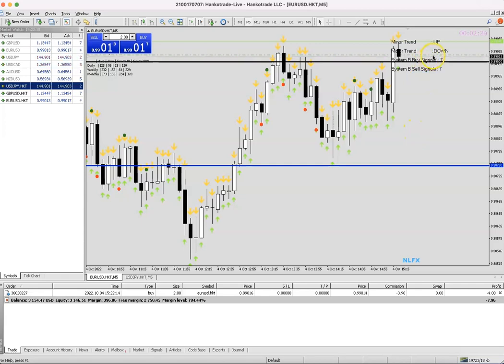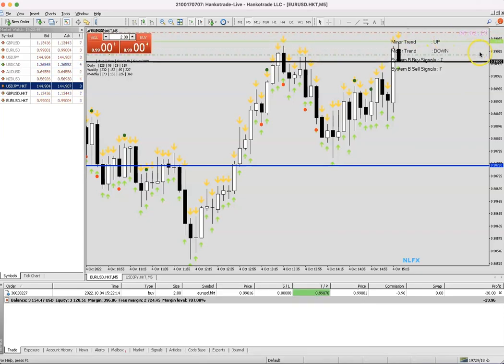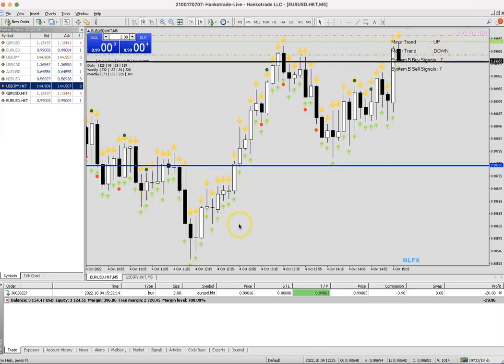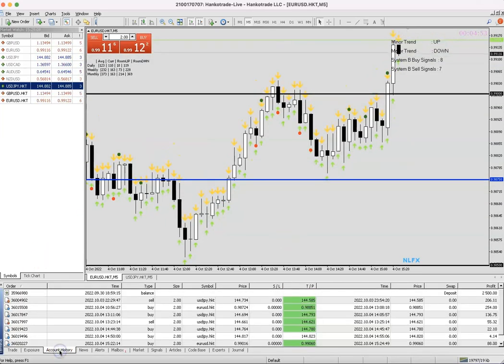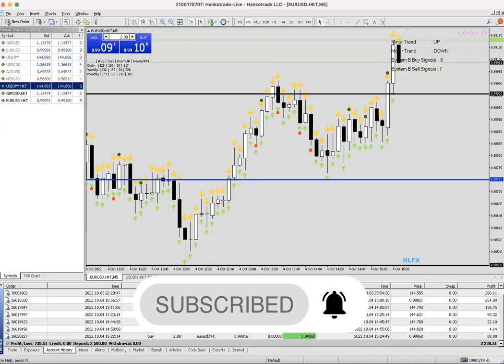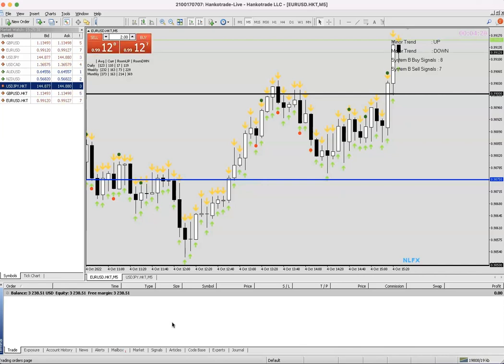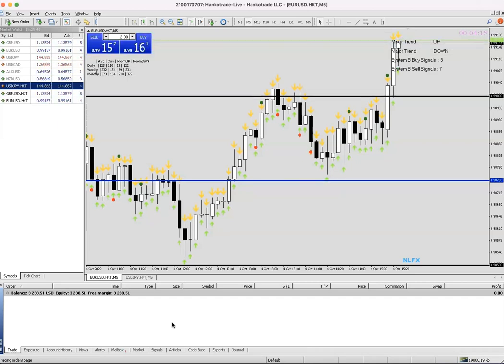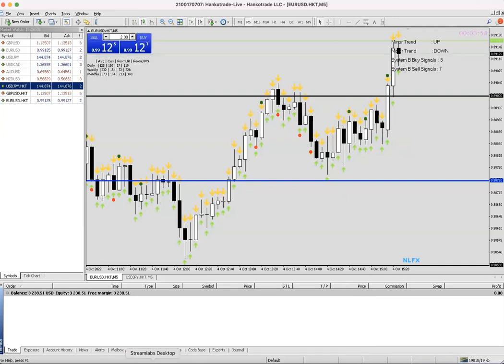🚨HOW TO MAKE $80 IN 2 MINUTES SCALPING EURUSD 5 MINUTES FOREX CHART USING THIS FOREX SECRET METHOD